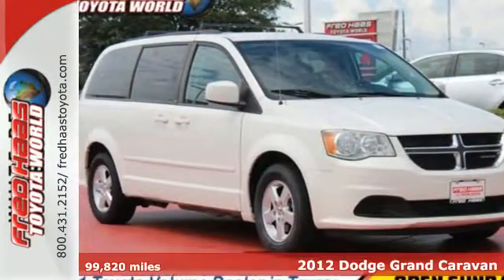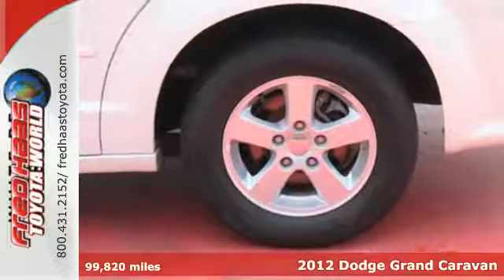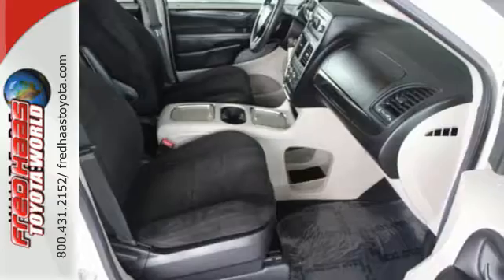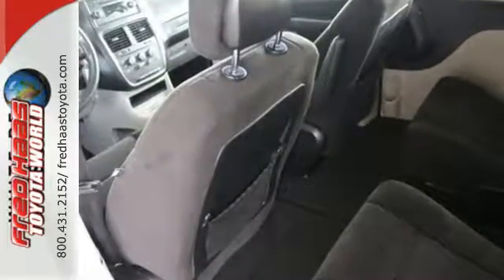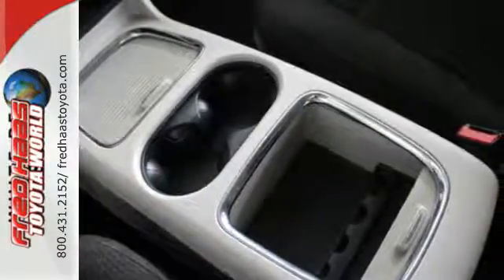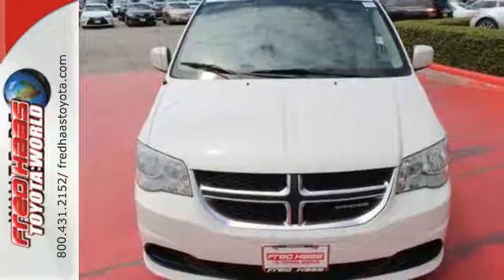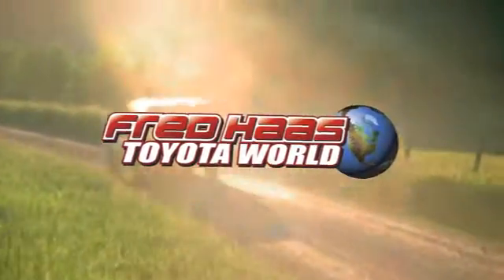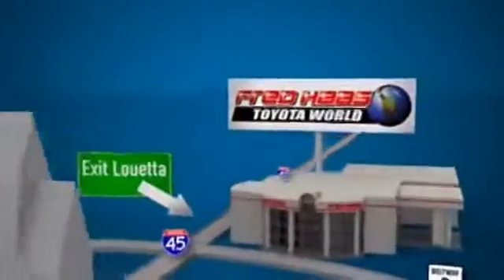Used 2012 Dodge Grand Caravan Spring, TX CR203346T - SOLD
Year: 2012
Make: Dodge
Model: Grand Caravan
Trim: SXT
Engine: 6 Cyl. 3.6L
Transmission: Automatic
Color: Stone White
Mileage: 99820
Stock #: CR203346T
VIN: 2C4RDGCG9CR203346
Scores 25 Highway MPG and 17 City MPG! This Dodge Grand Caravan boasts a Gas/Ethanol V6 3.6L/220 engine powering this Automatic transmission. Variable intermittent windshield wipers, Touring suspension, Tire Pressure Monitor.*This Dodge Grand Caravan Features the Following Options *Tire carrier winch, Tip start, Tilt/telescopic steering wheel column, Supplemental side curtain air bags for all rows, Supplemental front seat side air bags, Sunscreen glass, Steering wheel mounted audio controls, Speed control, Rear window wiper/washer, Rear window defroster.*Stop By Today *Stop by Fred Haas Toyota World located at 20400 Interstate 45, Spring, TX 77373 for a quick visit and a hassle-free deal!

Address:
20400 I-45 North